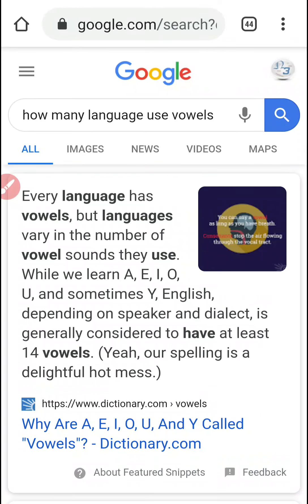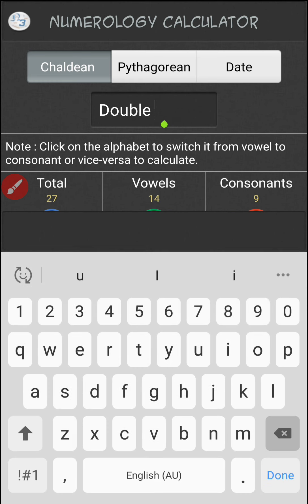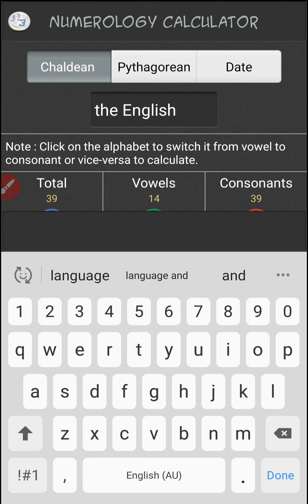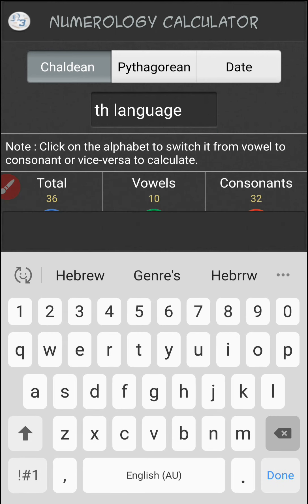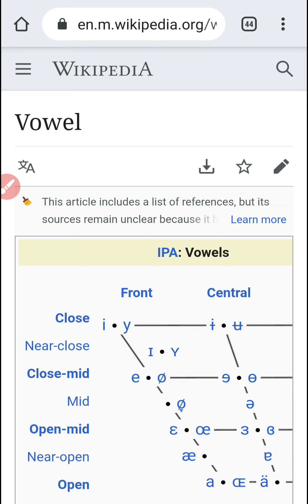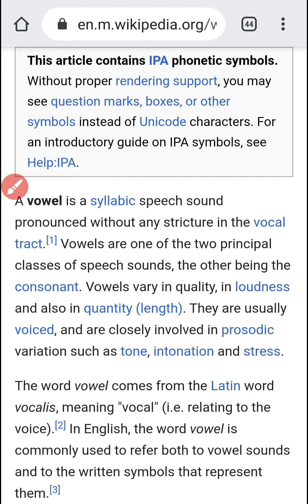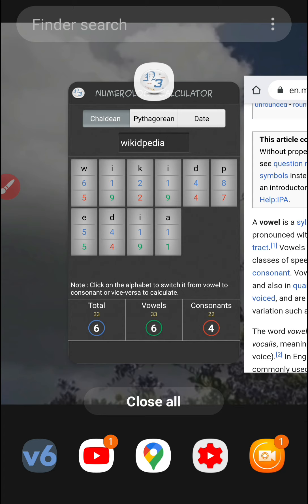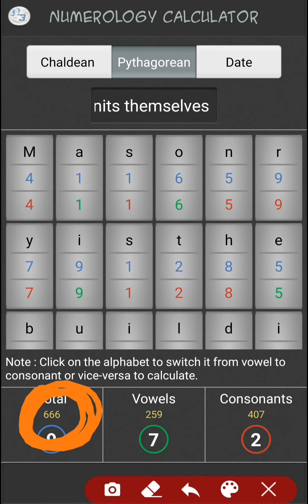#303.53 Why I don't trust vowels